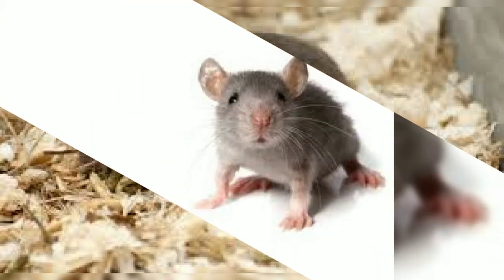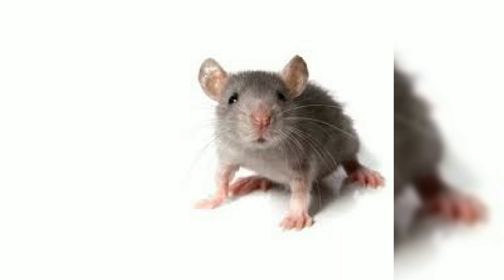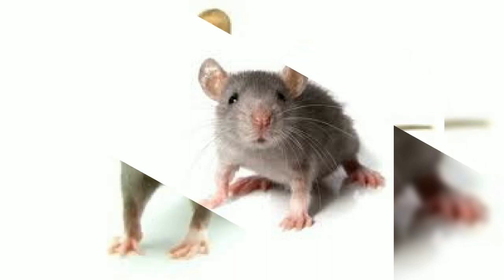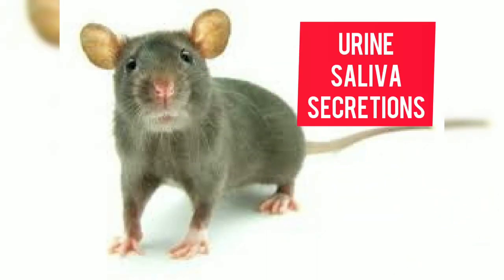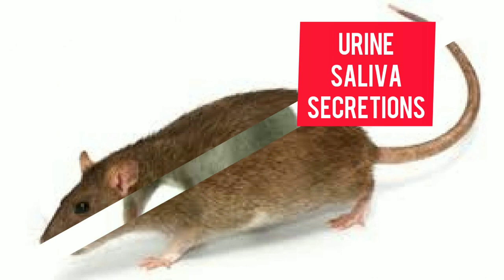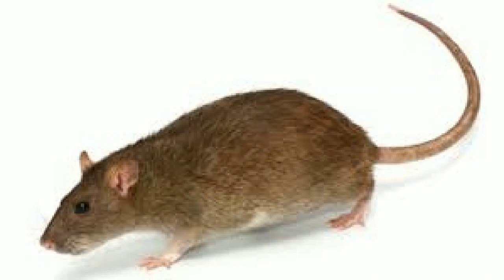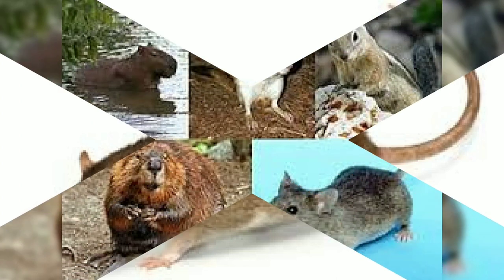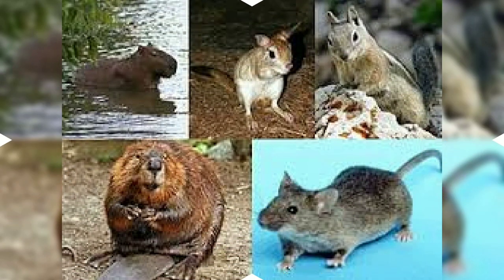Hantavirus disease Vs Corona infection sign symptoms it's spread